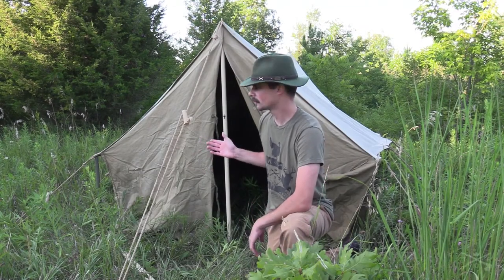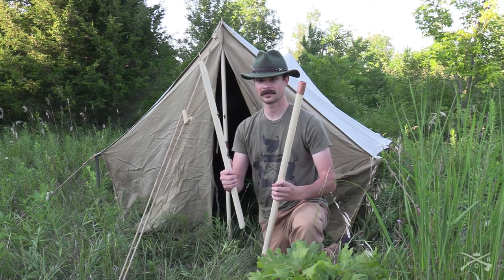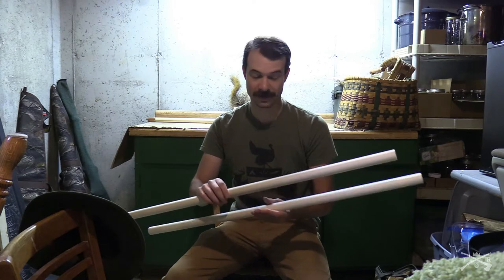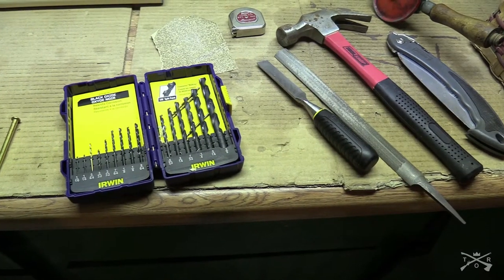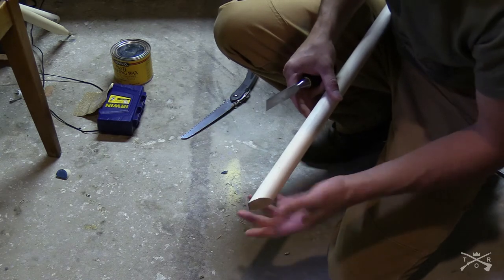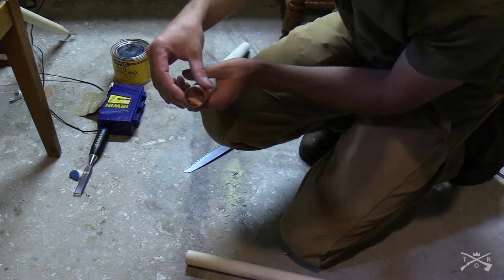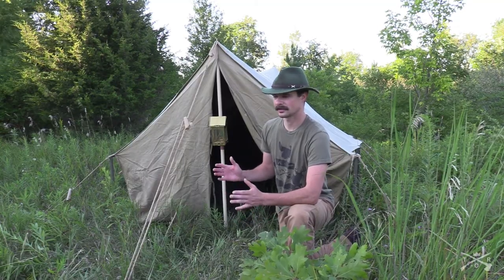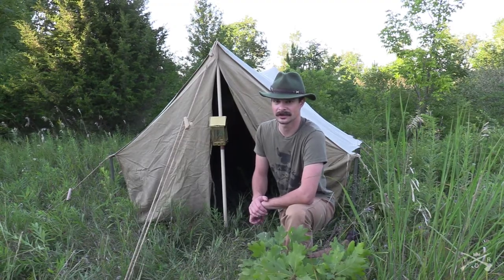HOW TO MAKE WOODEN TENT POLES | DIY CAMPING PROJECT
This video shows the process of how to make wooden tent poles which was used to make poles for a wall tent. Joe wanted tent poles that could break down into two  pieces for easy storage and transport. This is a great DIY project if you've been looking to make some wooden tent poles.

The Outdoor Realm shares personal outdoor experiences with the public in order to provide information and ideas for hunting, fishing, and camping. We hope that viewers can broaden their own outdoor adventures after learning from our personal experiences presented through our videos.

12 hour candles
9 hour candles
Push pin hangars